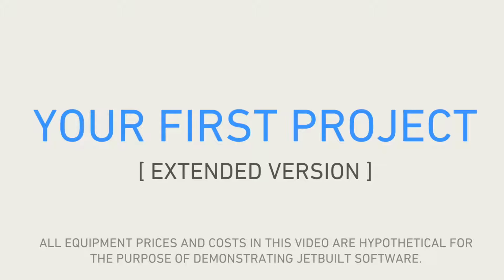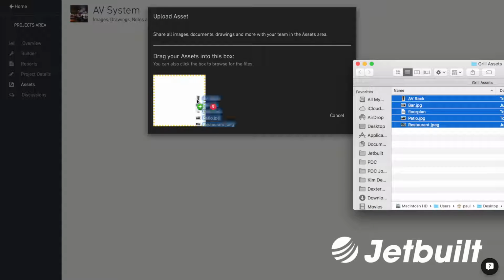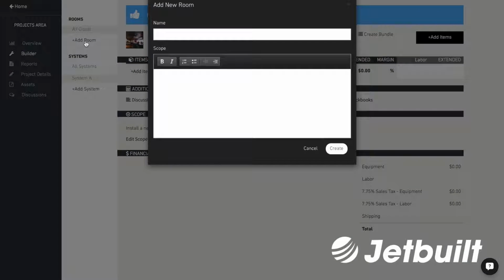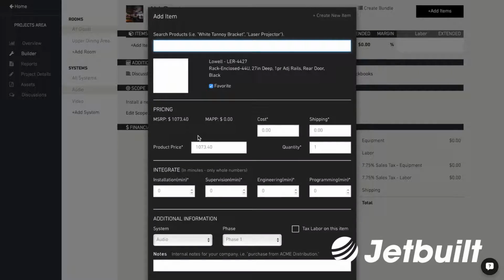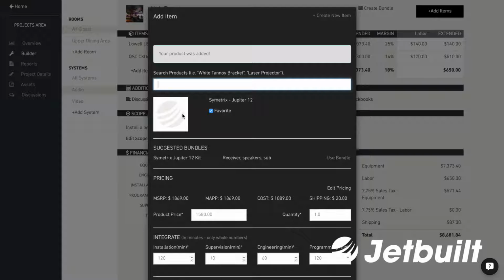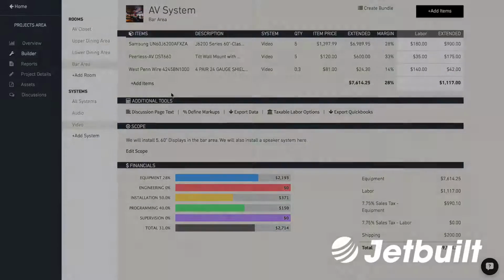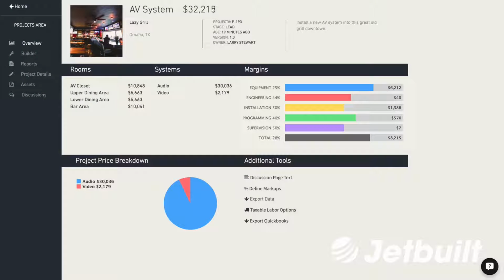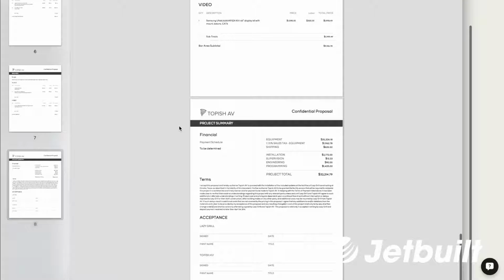Your First Project - Extended Version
This is a longer version of our getting started video. If you have the extra time, this video covers a lot more ground than our 3 min video.